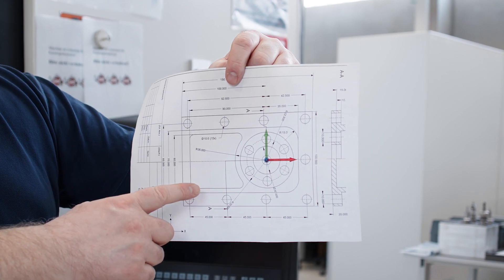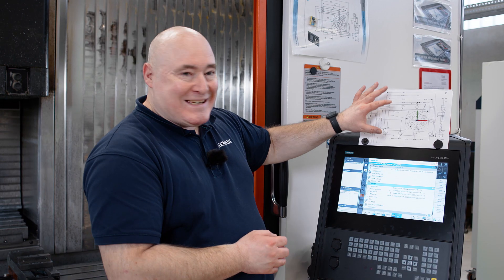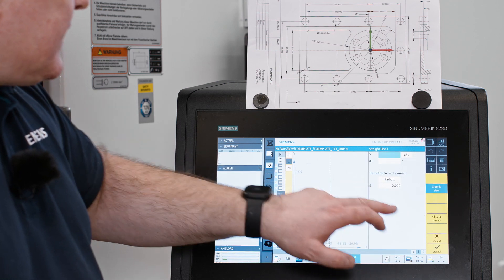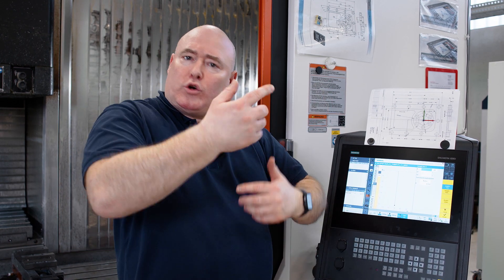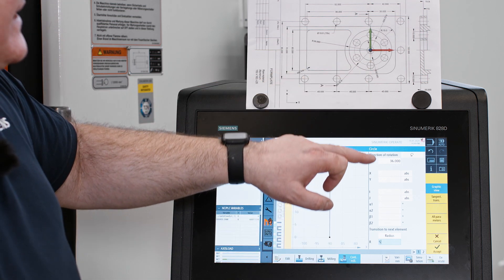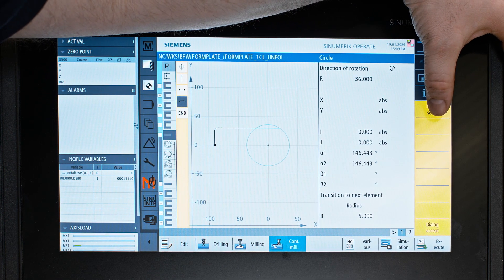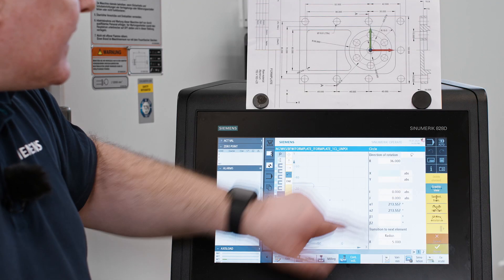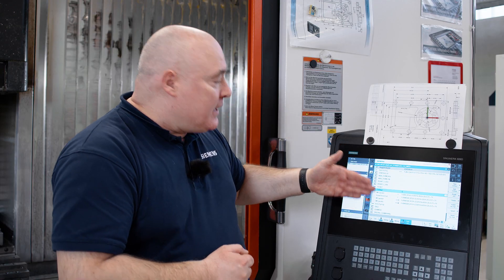Easy way to add missing dimensions - SINUMERIK Live: Did You Know? [2]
Tobias shows how the SINUMERIK contour calculator helps you to create complex contours the quick and easy way, despite the lack of coordinates or dimensions. Learn how the system handles missing values and allows you to efficiently proceed your editing process.

00:00 Intro
00:39 Starting point and contour entry
01:35 Dealing with unknown coordinates
03:03 Select appropriate geometry
03:35 Calculation of missing values
04:01 Complete the contour
04:53 Import faster with DXF